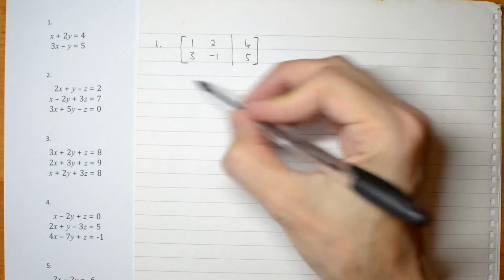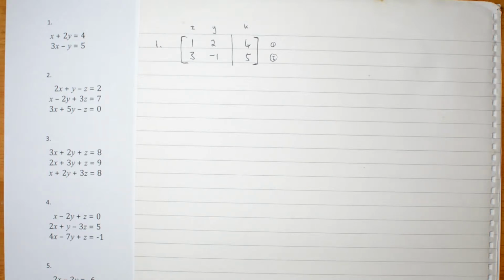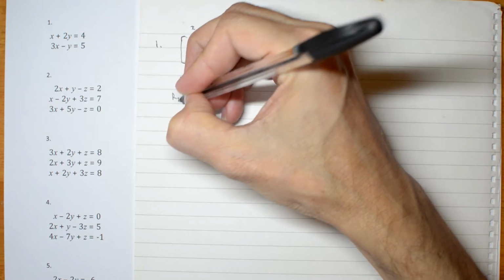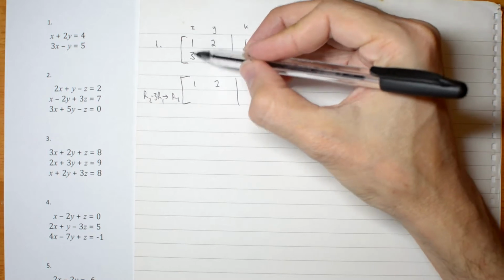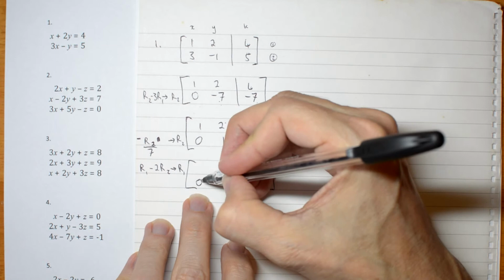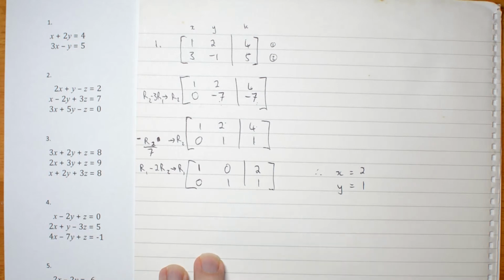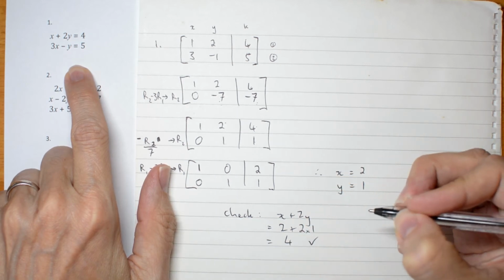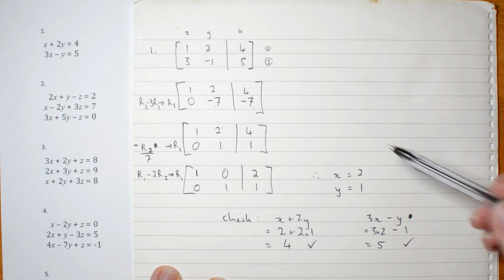2 9b1 Example 1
Solving simultaneous equations using Gaussian elimination, by reducing the augmented matrix to reduced row-echelon form.